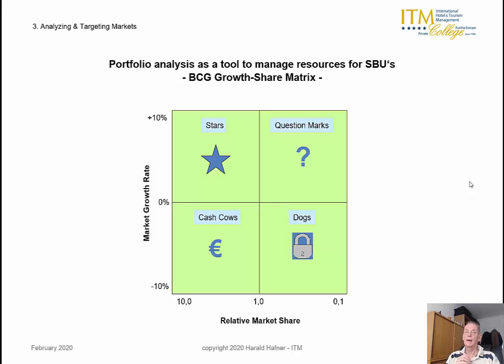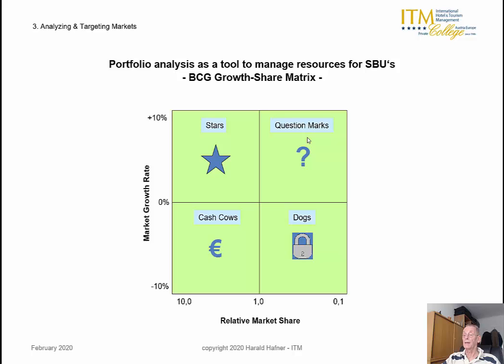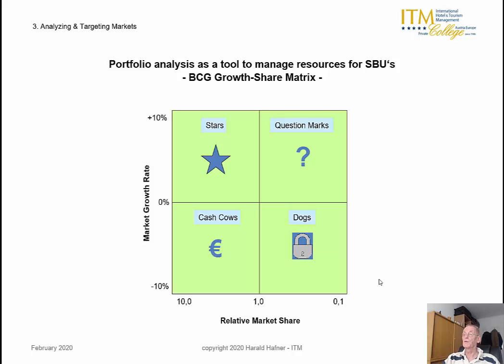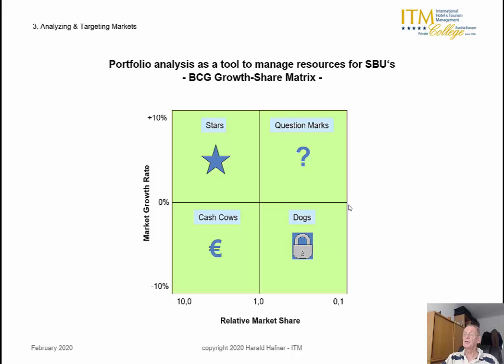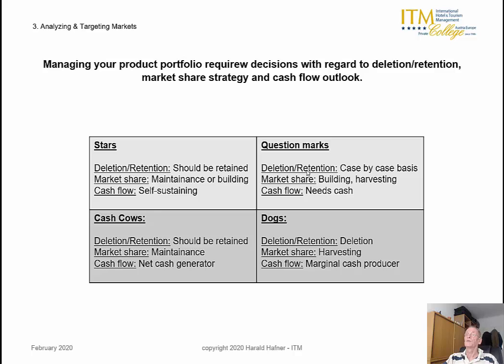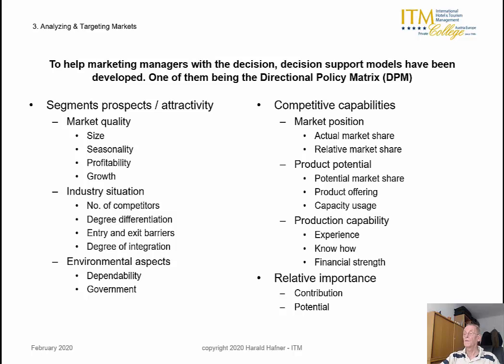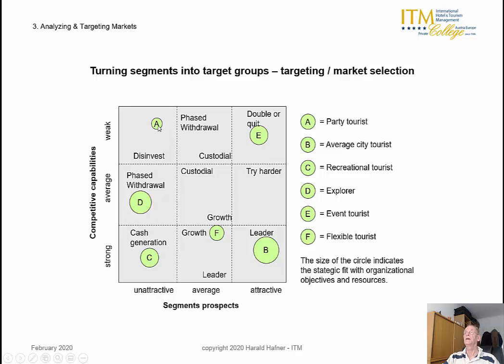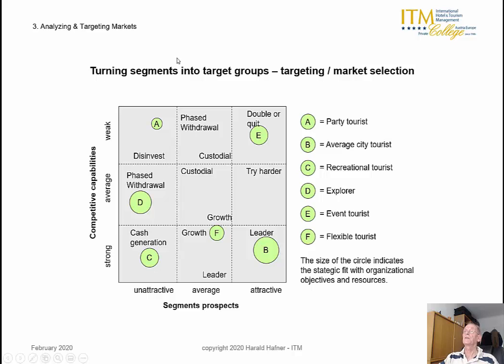Targeting Portfolio Analysis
SWOT Analysis, Portfolio Analysis